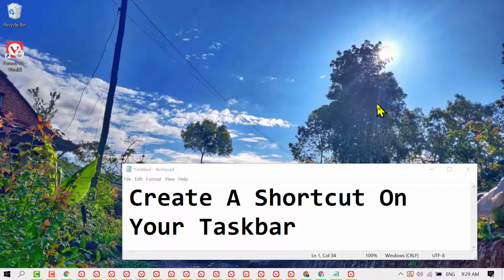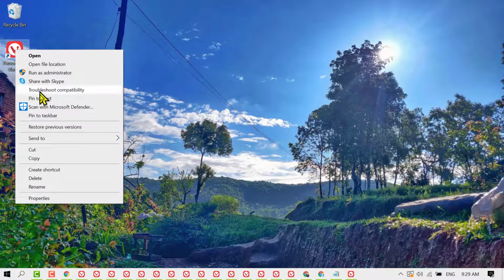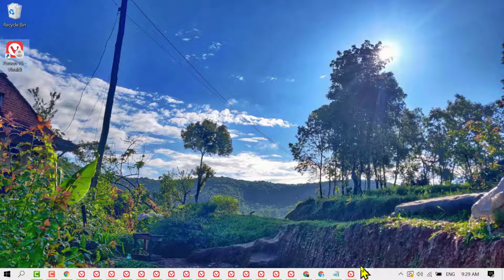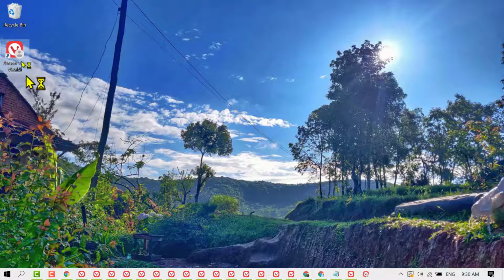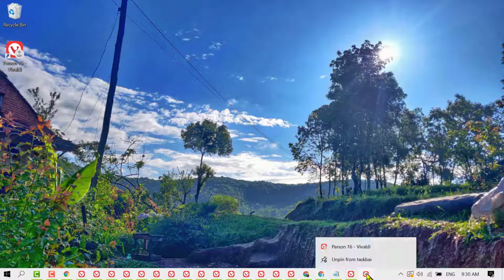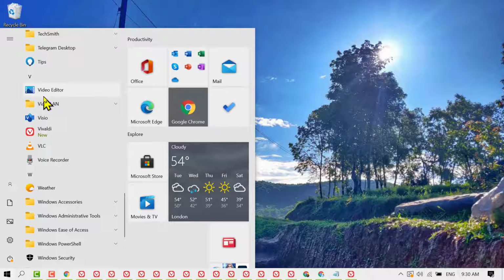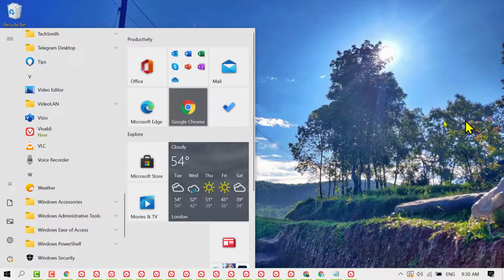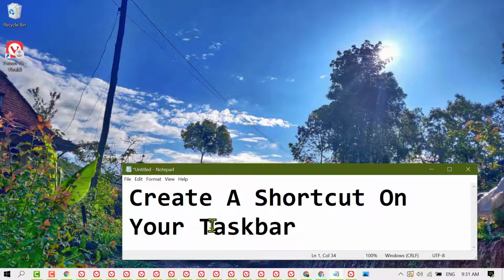Create A Shortcut On Windows Taskbar in 2021